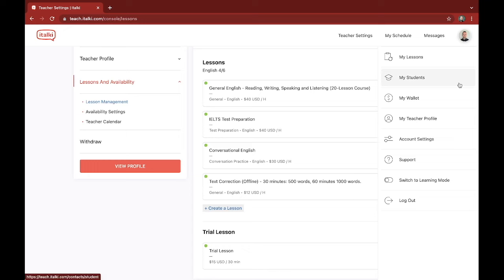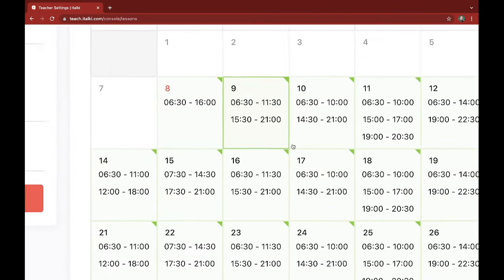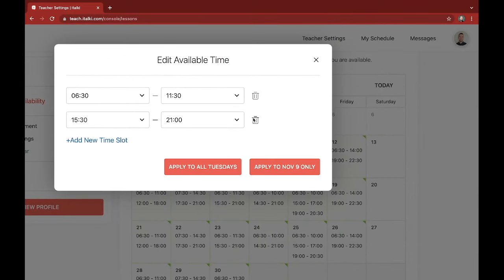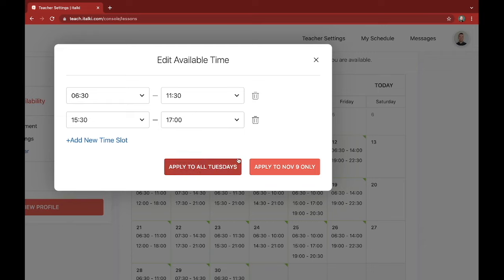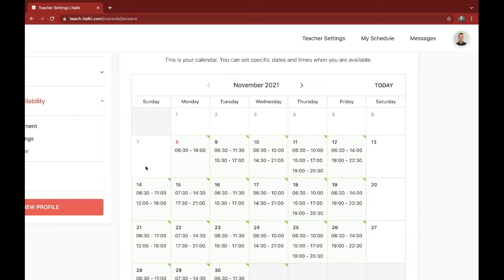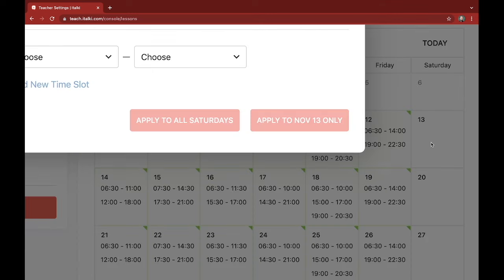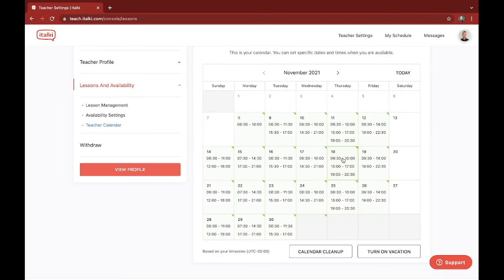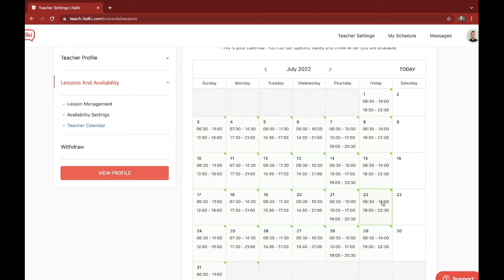How to Set Your Schedule on iTalki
Here is a tutorial of how to set your schedule on iTalki.

I hope this helps you with your online ESL teaching experience.

Keep smilin' 😃

🙇‍♀️🙇‍♂️ Want tips for teaching on iTalki?